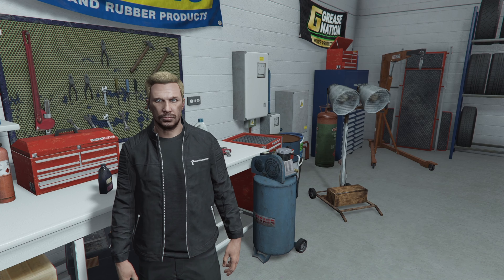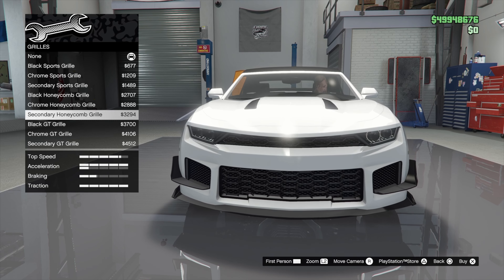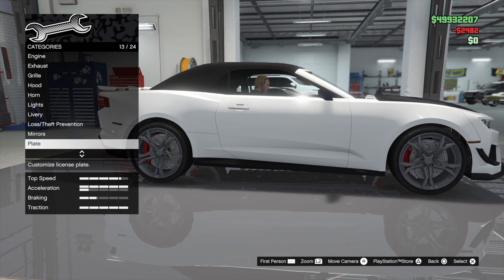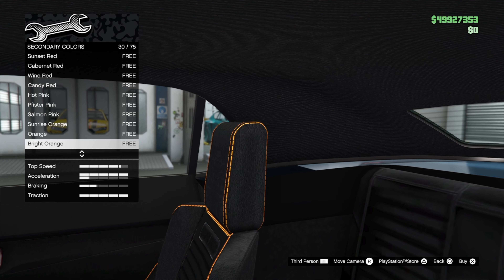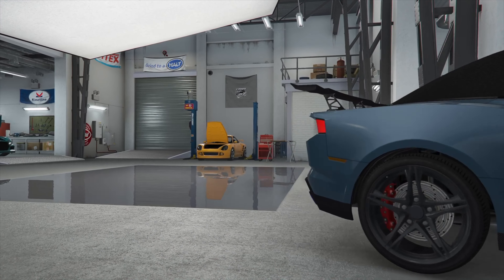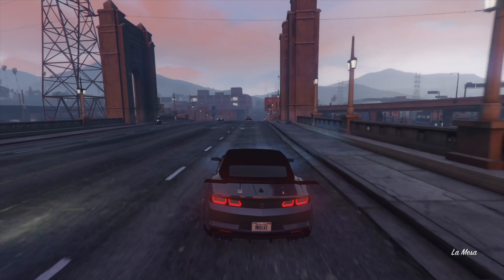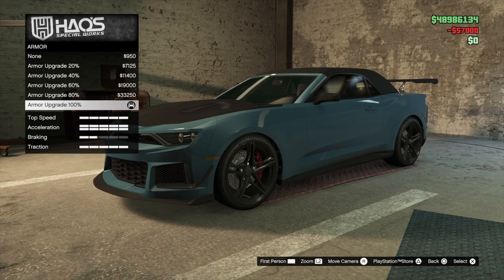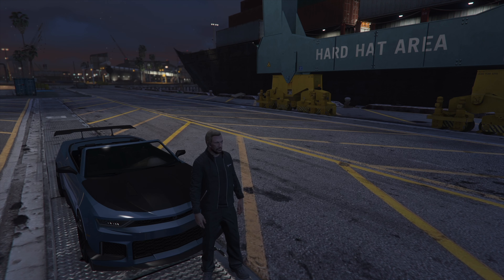Declasse Vigero ZX Convertible Customization & Review | GTA Online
Today, I customized the NEW Vigero ZX Convertible LX (Chevrolet Camaro SS) in GTA Online!

Don't ask about the description, random words that apparently gets videos more exposure so just ignore the following, thank you

HELLO EVERYONE (gamers) (gaming) MrBixx (themrbixx) here to play gta 5 (gta5) I was in a STARBUCKS down on MAIN STREET across from MADISON SQUARE GARDEN I just caught a NEW YORK (nyc) Knicks game where MICHAEL JORDAN (MJ) came out of retirement just to DUNK ON (DUNKED ON) LEBRON JAMES (LJ) because even at 500 years old MICHAEL JORDAN (Legend) is still a much better player than Bron I was drinking my coffee and being forced to listen to TAYLOR SWIFT (taylorswift) new album (annoying) when Tylarious, Broughy1322, Digital Car Addict, Saintsfan, Nitrix Warlord, TGG, Harmnone and... MRBOSSFTW... came in and sat at a table across from me naturally MRBOSSFTW (MrBossFTW) took over their conversation exclaiming “I made 7000 clickbait videos!”
The others looked on flowing when he finished his RANT extended just past the 8 minutes mark, for extra ad revenue. (Sigh)

JUST WHEN

The FBI came in arrested MRBOSSFTW on the charge of being the worst YouTuber ever then US PRESIDENT JOE BIDEN and
FORMER US PRESIDENT DONALD (redacted monetization and legal reasoning)   (interesting but ok) and pardoned MRBOSSFTW (wtf) from the FBI's MOST WANTED LIST for 10 YEARS!? They justified the reason by taxing the ad revenue 35% (ouch) and then collect more tax money from Tylarious, Broughy1322, Digital Car Addict, Saintsfan, Nitrix Warlord, TGG, Harmnone which was crazy because some of the YouTubers are not from the US. Some are just from NORTH AMERICA others are from the UK or EUROPE but not from UKRAINE or RUSSIA (because reasons).

I picked up my APPLE iPhone 15 and MAC recommended to me by MKBHD left the STARBUCKS and headed to JFK INTERNATIONAL AIRPORT where I then witnessed TGG (the gaming gorilla, ((famous gta 5 YouTuber)) getting a ticket to AUSTRALIA and shouting about how BEATDOWNS (beatsdown) keeps roasting him (weird there’s room for all) I wondered where I should go in this BEAUTIFUL  COUNTRY I decided to return home to MIAMI (vice city) (gta6) before I boarded my plane home I was stopped by TSA they told I was left a CONGRESSIONAL MEDAL OF HONOR for being the next big YouTuber like MRBEAST (mrbeast) (epic) (but wishful thinking) by DONALD (redacted monetization and legal reasoning)

Elated I broader my plane, pulled out a NEW YORK TIMES with the headline KIM KARDASHIAN SKETE (pete) PETE DAVIDSON (peter davidson) AND KANYE (yez) WEST are idiots stuck in my AIRPODS  and listened to TOM PETTY blare as the Grand Theft Auto VI Trailer 1 (gta6 trailer) plays.

GTA 5
GTA 5 cheats
GTA Online
GTA 5 system requirements
GTA 5 money glitch
GTA 5 heists
GTA 5 online money